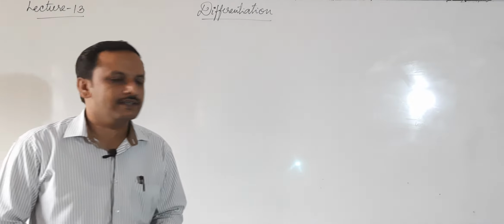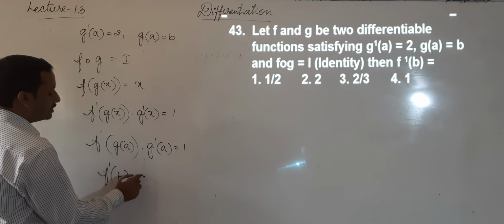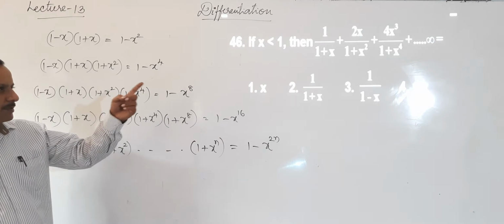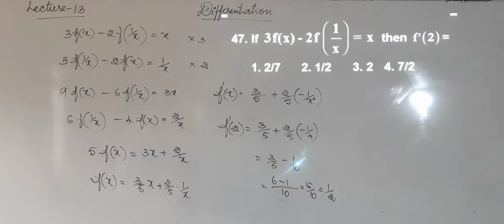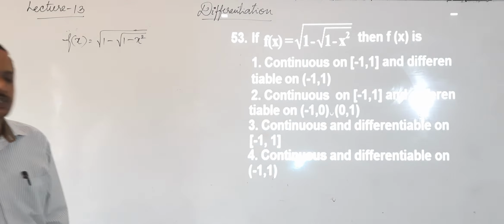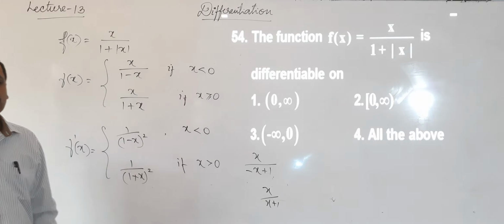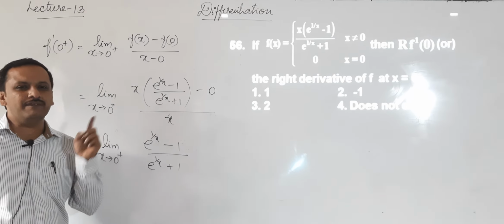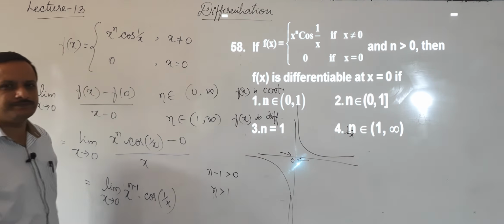LECTURE - 13 | II PUC MATHEMATICS | DIFFERENTIATION | BY SUMANTH SIR